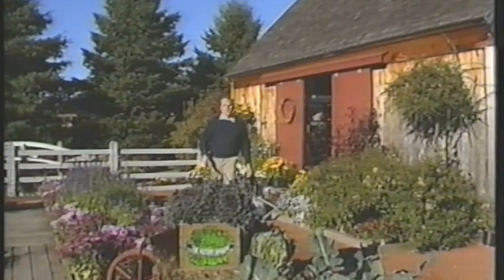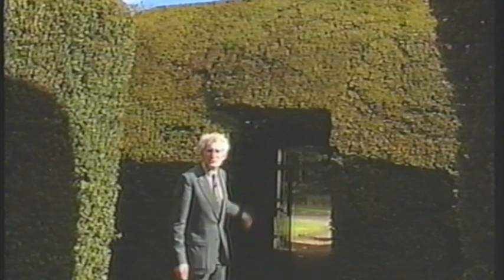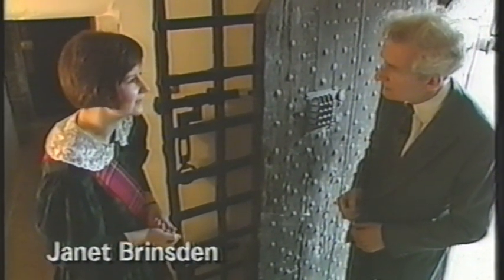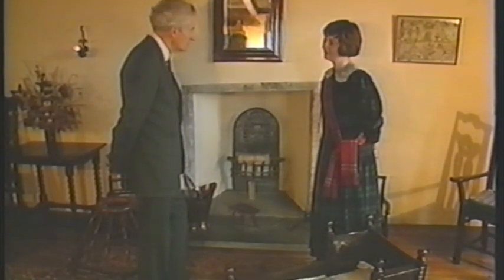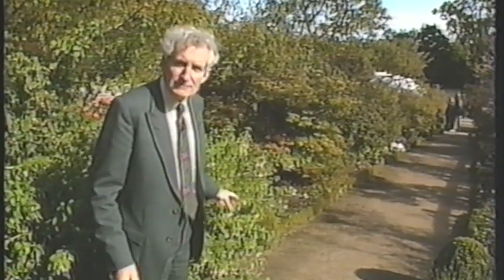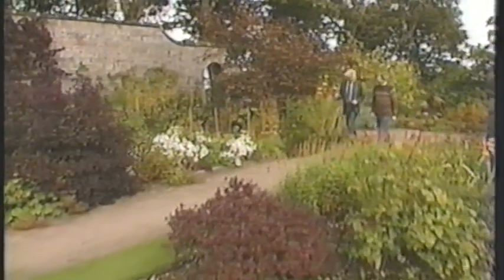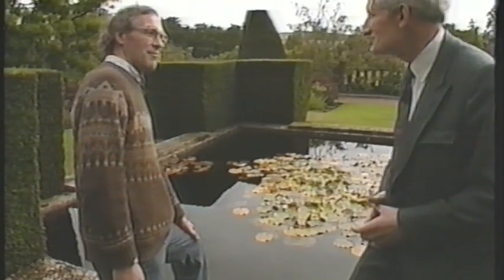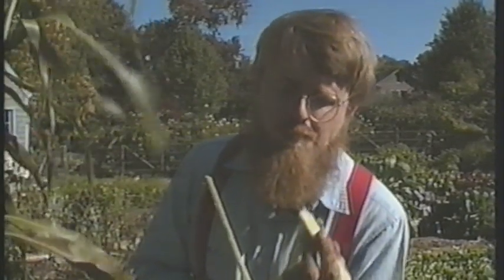The Victory Garden #1430 | Full Episode | Peter Seabrook | PBS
The Victory Garden #1430

and get your gardening questions answered instantly